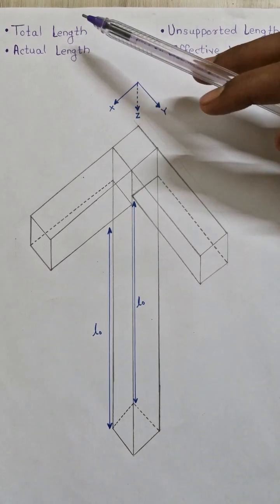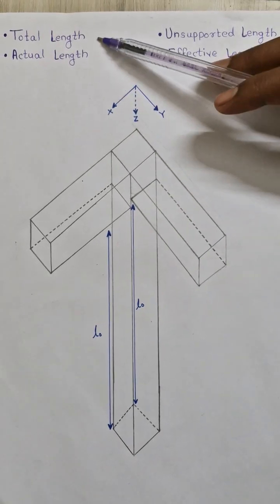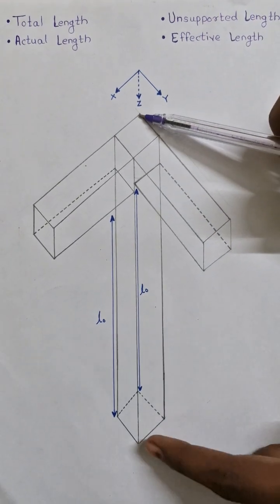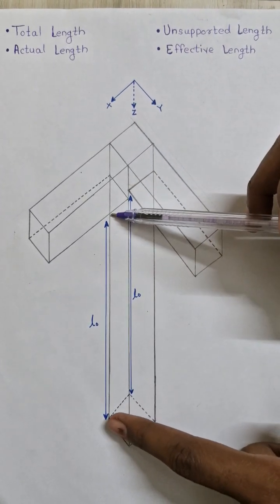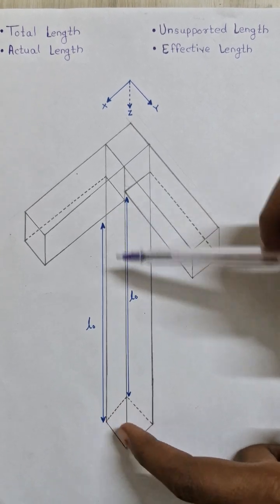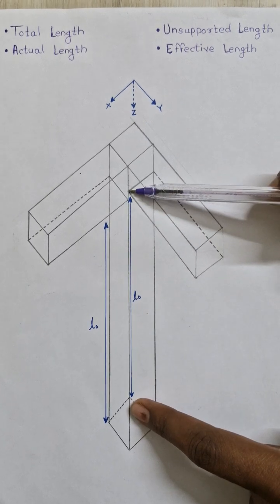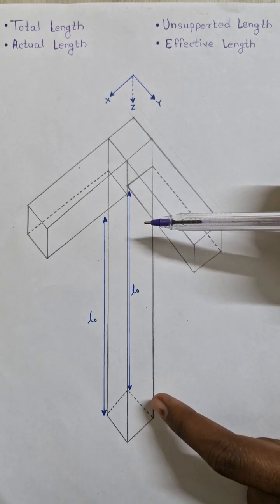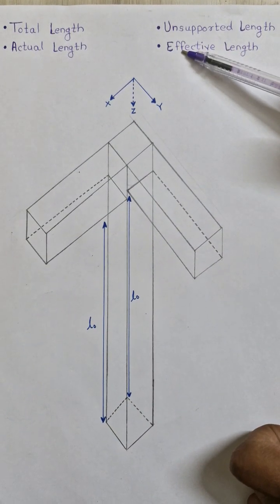Total Length vs Effective Length of Column | Actual & Unsupported Length Explained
In this video, I have clearly explained the different types of lengths of a column used in structural analysis and design.

🔹 Topics covered in this lecture:

What is Total Length of Column

What is Actual Length of Column

What is Unsupported Length

What is Effective Length of Column

Difference between Actual Length and Effective Length

Importance of effective length in buckling analysis

Conceptual explanation using beam–column connections

This topic is very important for:
✅ Structural Analysis
✅ Design of RCC & Steel Structures
✅ GATE, ESE, SSC JE, AE exams
✅ Interview preparation for Civil Engineers

The concept of effective length plays a crucial role in column stability, slenderness ratio, and buckling behavior, which every civil engineering student must understand clearly.

📌 Watch till the end to avoid common mistakes students make while identifying column lengths.